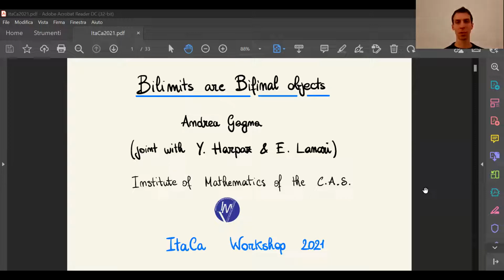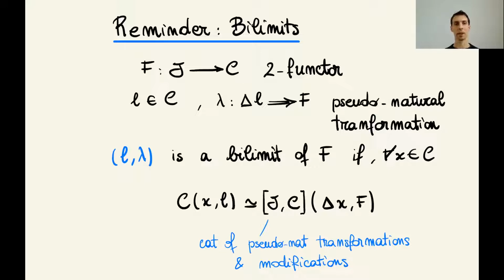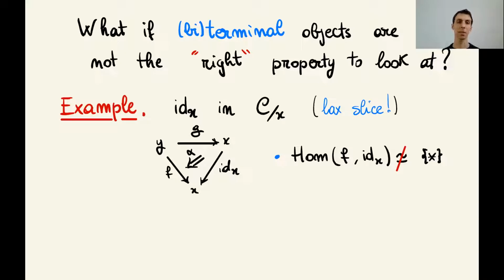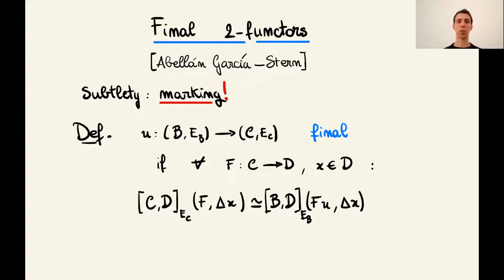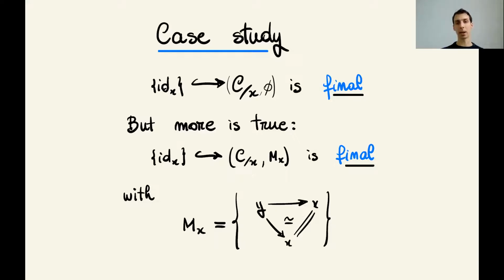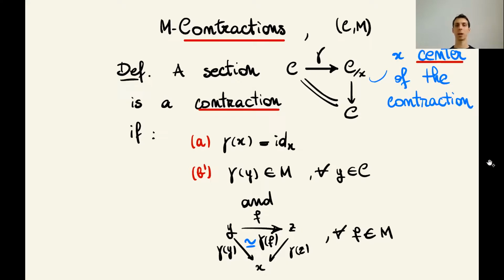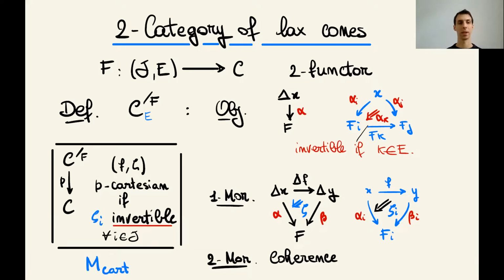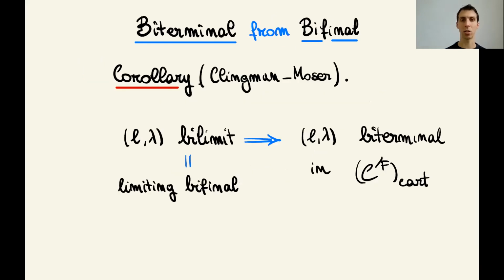Andrea Gagna, Bilimits are bifinal objects